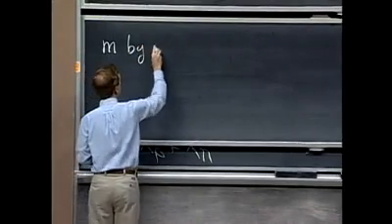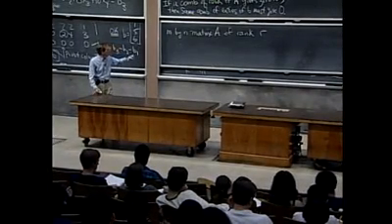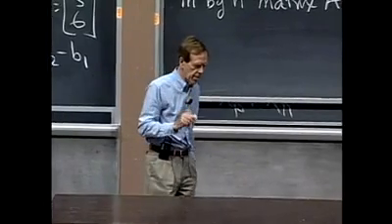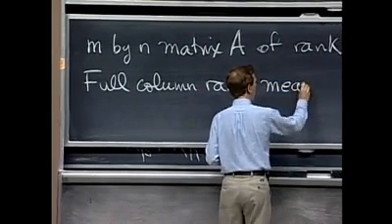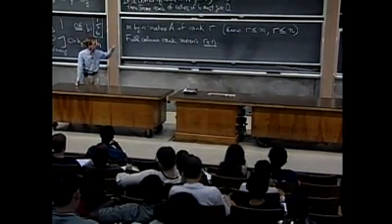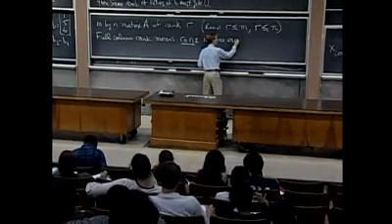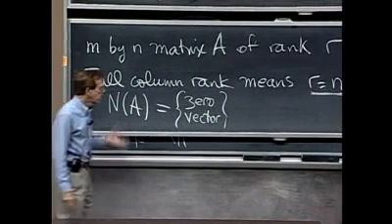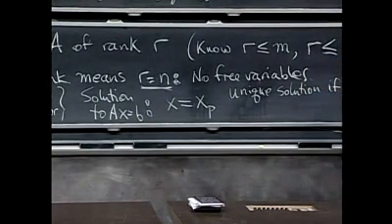linear algebra ~ Full Column Rank